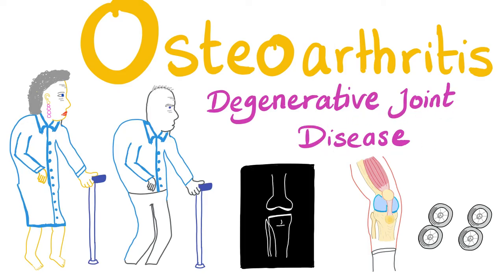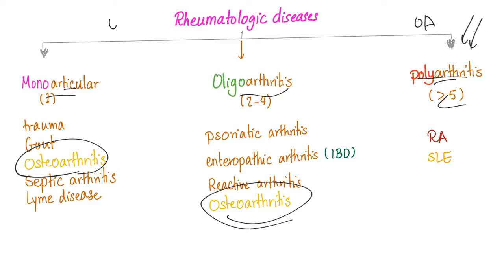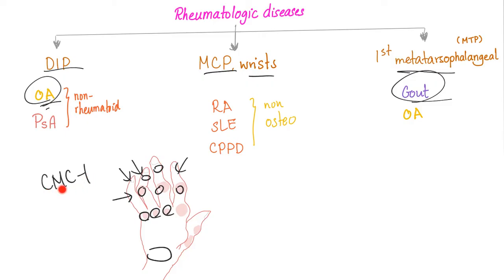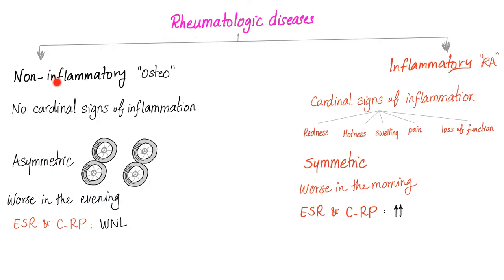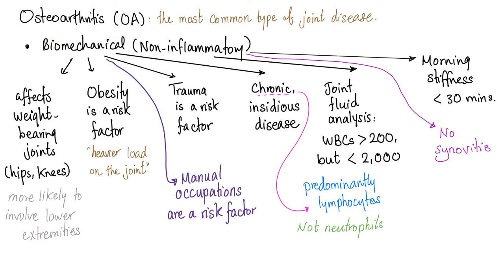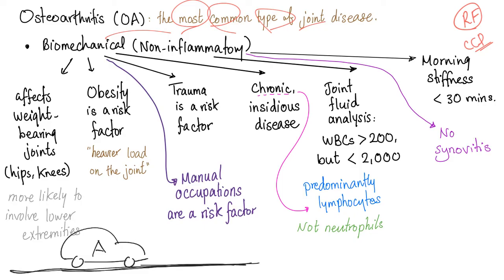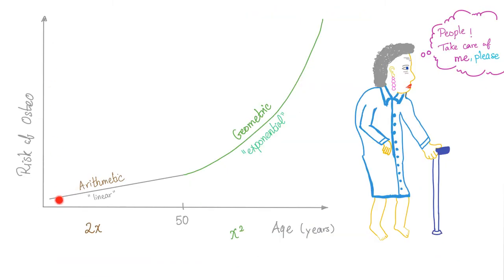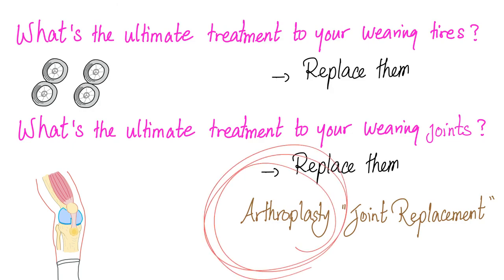Osteoarthritis (OA) - Introduction - Rheumatology Series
Introduction to Osteoarthritis (OA) - Part 1 ...Arthritis is divided into non-inflammatory (such as osteoarthritis), and inflammatory arthritis (such as rheumatoid arthritis, systemic lupus erythematosus, sjögren syndrome, gout,...etc).

Osteoarthritis (OA) is a biomechanical degeneration of cartilage and their matrix (combined with growth of bone called subchondral sclerosis). Osteoarthritis is, by far, the most common rheumatological diseases.

Osteoarthritis is the same as degenerative joint disease.

Osteoarthritis is divided into primary (idiopathic) and secondary (2ry to something else such as trauma, congenital anomaly, inflammatory arthritis,...etc).

Osteoarthritis (OA) is characterized by osteophytes (bony projections) in the DIP (Heberden nodes) and PIP (Bouchard nodes).

OA is diagnosed clinically and radiologically (x-ray)...You might need to do some labs to rule out other diseases.

Get my notebook and pdf notes (and cases) If you like my videos, please consider leaving a tip